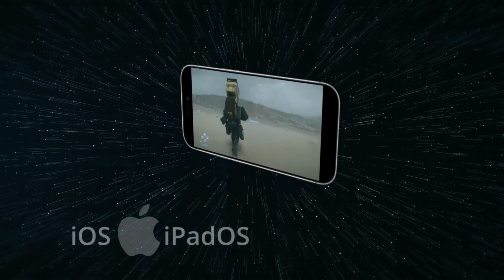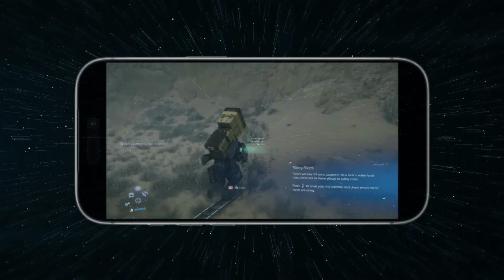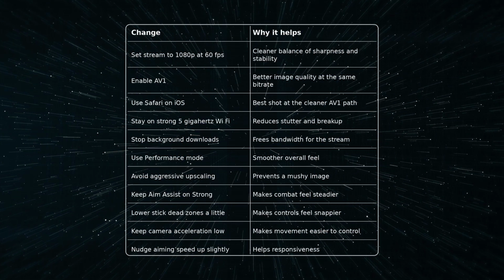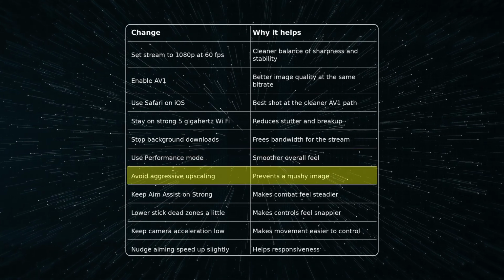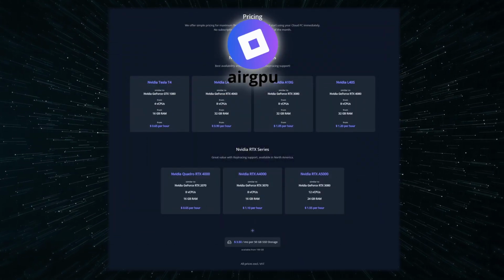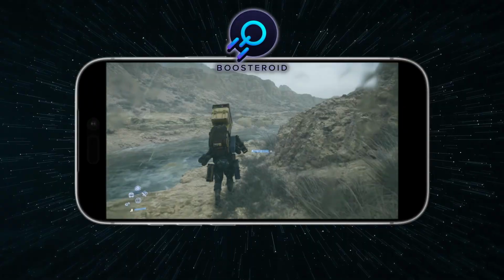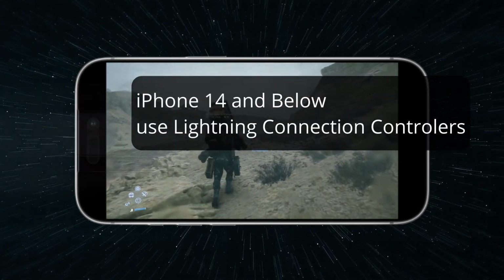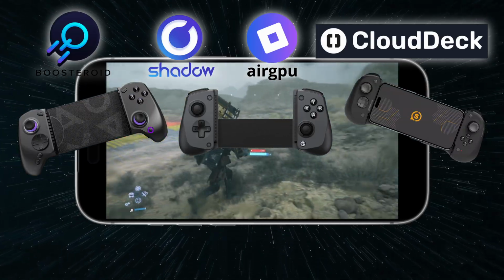How to Play Death Stranding 2 on iPhone (DS2 on iOS/iPadOS)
How to play Death Stranding 2 on iPhone/iPad (iOS/iPadOS)
This guide covers the working cloud gaming options to play DS2 on iOS/iPadOS right now, setup steps, stream-quality tips, and what to pick first.

What’s covered in this video:
Cloud gaming on iPhone/iPad (Boosteroid + other valid services)
Stream quality + latency tips (internet speed, Wi-Fi, why server distance matters)
Controllers on iOS + playing on a TV (AirPlay vs wired)

Before you start (quick requirements):
Internet: ~40 Mbps stable for 1080p/60 streaming (higher = better)
Wi-Fi: strong 5 GHz signal is ideal for fewer drops and cleaner image
Server distance: your location relative to the service’s servers heavily affects latency and stream quality
Controller: highly recommended for most games (touch controls are usually rough)
CHAPTERS / TIMESTAMPS
00:00 DS2 on iPhone/iPad: Can You Actually Play It?
00:18 Boosteroid (Recommended Value Option)
01:18 Optimized Cloud + In-Game Tweaks for Death Stranding 2
02:17 Other Valid Methods
03:21 Controllers + Playing on a TV
04:38  Final thoughts